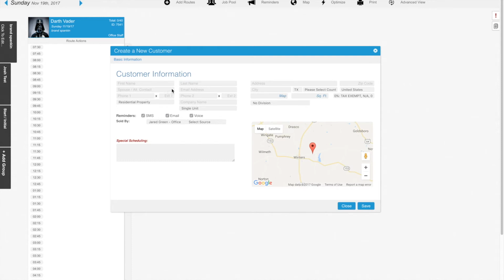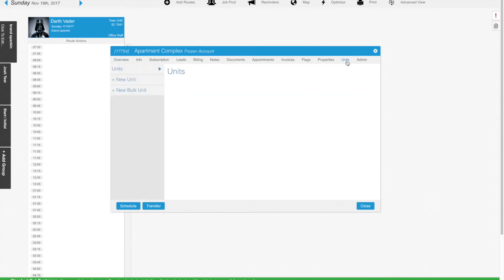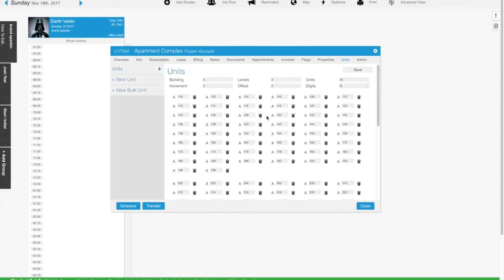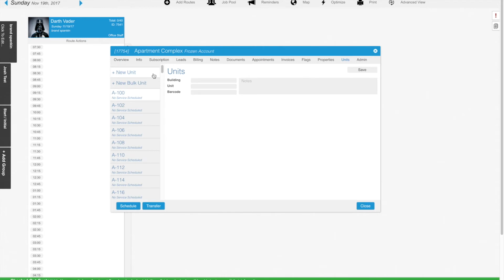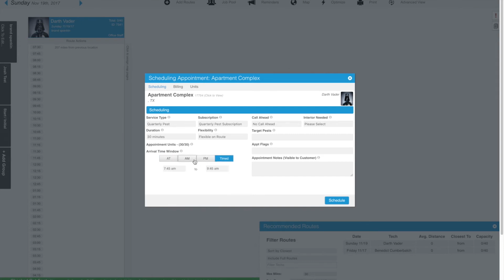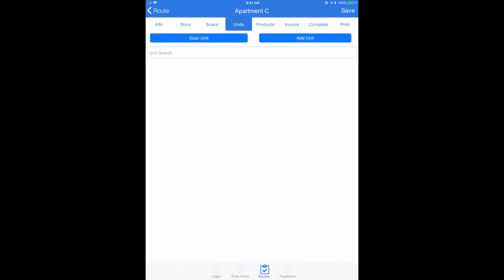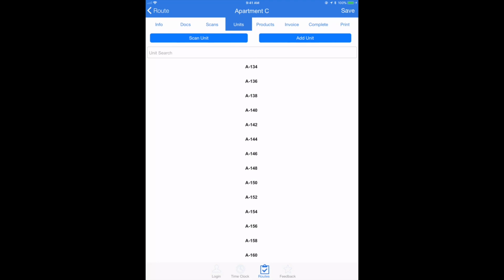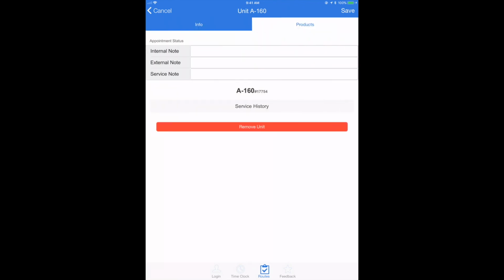Multi-Unit Functionality Overview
MultiUnit is a powerful feature within FieldRoutes that allows you to easily add hundreds of units to be serviced underneath a single customer account.